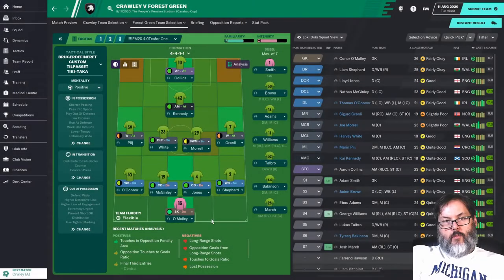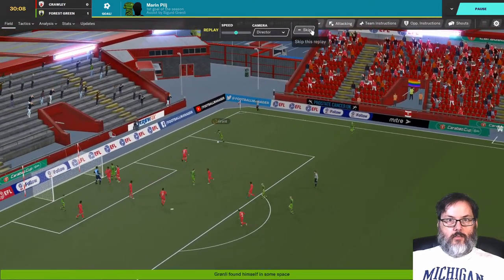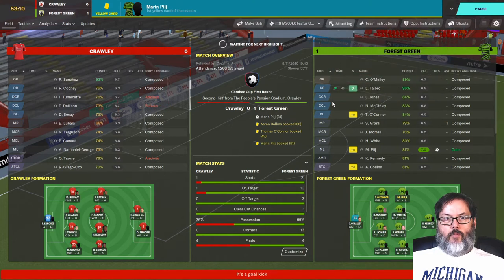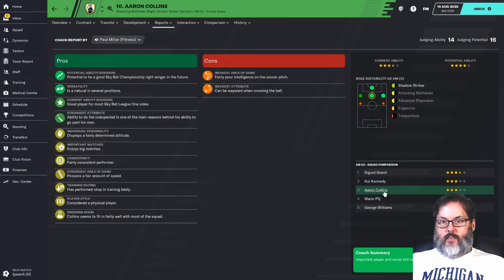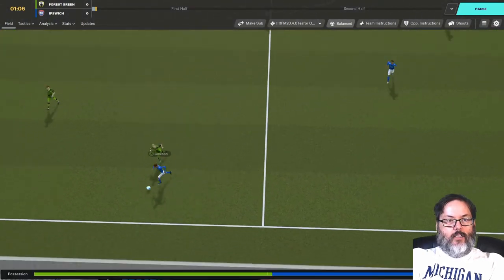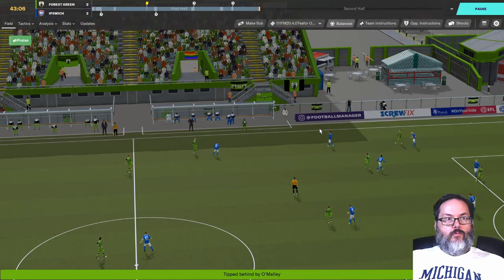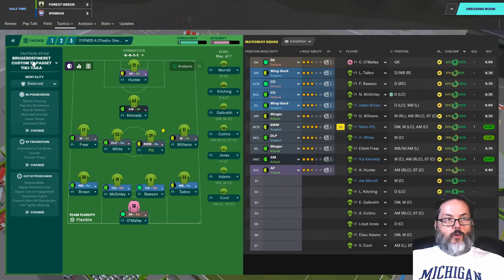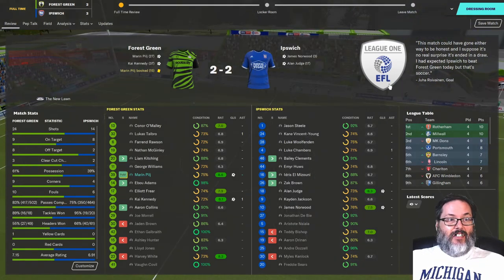FM20 - Home on the Range...Rovers/Forest Green - Ep. 12 - Carabao Cup Action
We’re into Season 2, Home on the Range...Rovers with our ongoing Forest Green save.  Last season we went up by the skin of our teeth, winning one and losing one in the season finale’ but we still got automatic promotion as other results went our way.  You have called for this to be a one team save so that’s what it will be.  Forest Green or Bust.